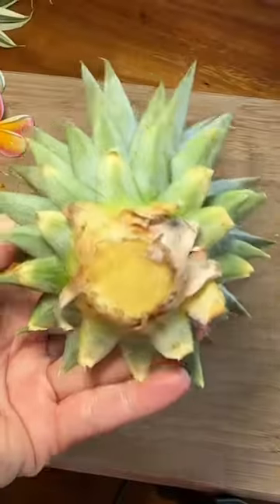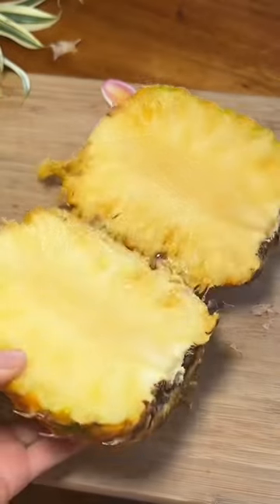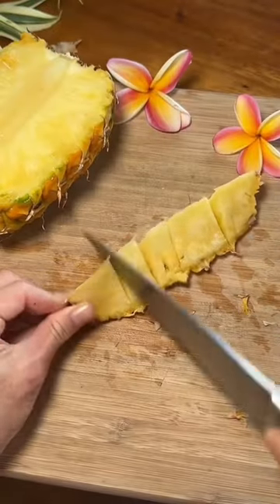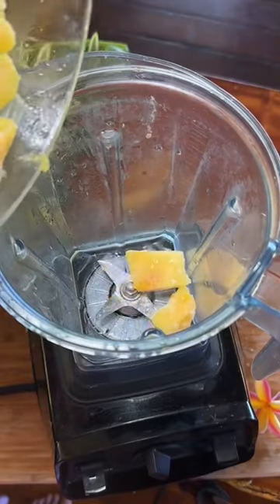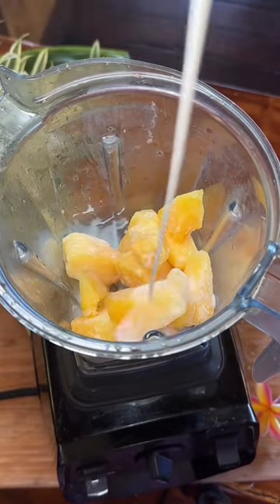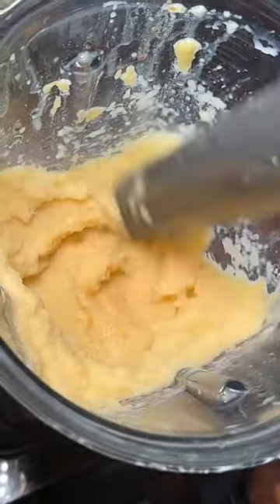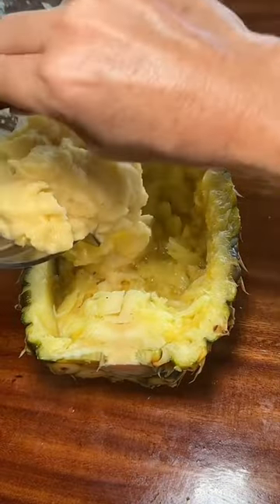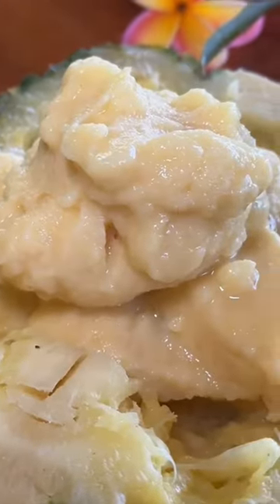How To Make Pineapple Ice Cream! 🍦🍍